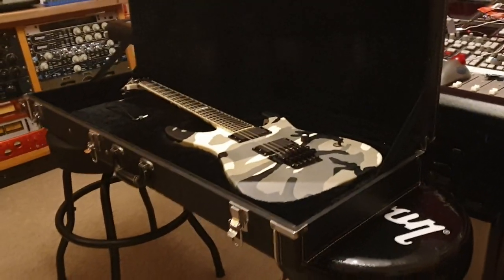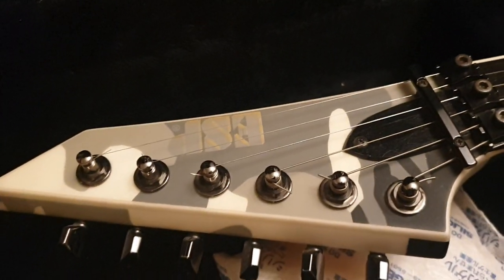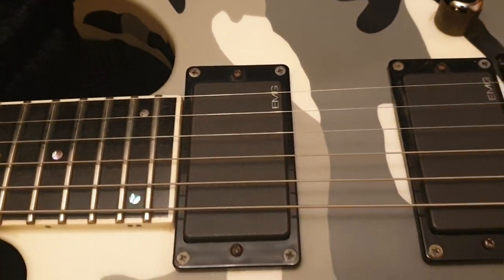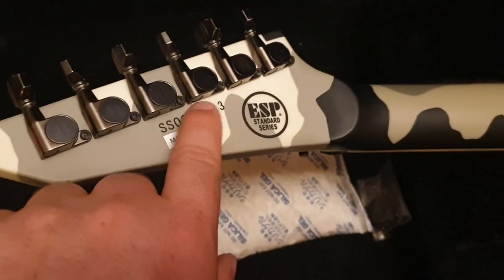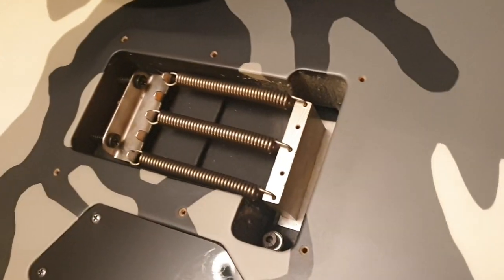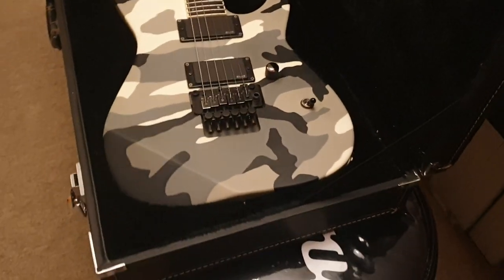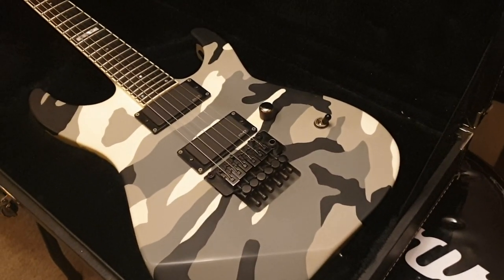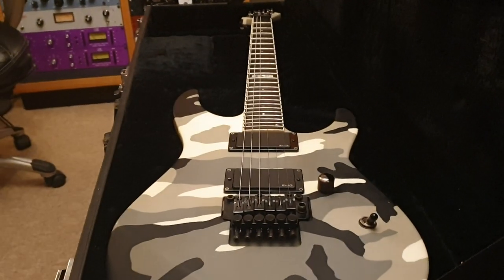ESP Urban Camo M-II Guitar 2006 Model Up Close Video Review at Essex Recording Studios